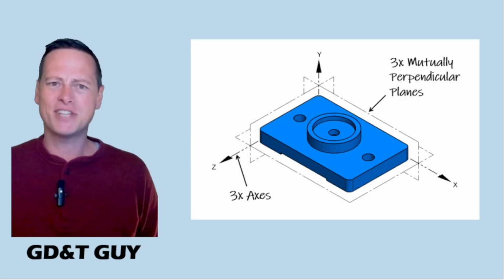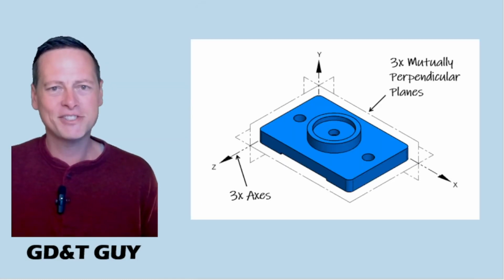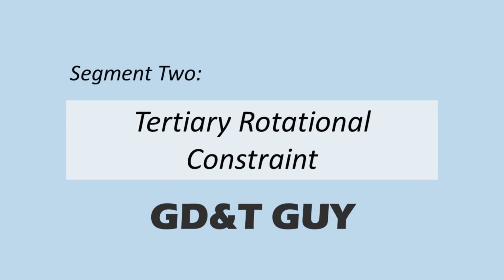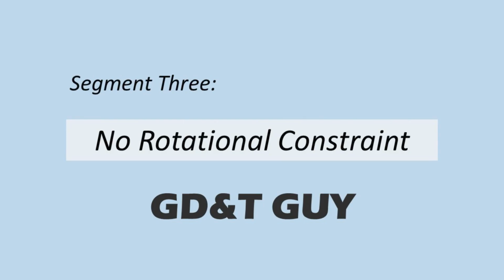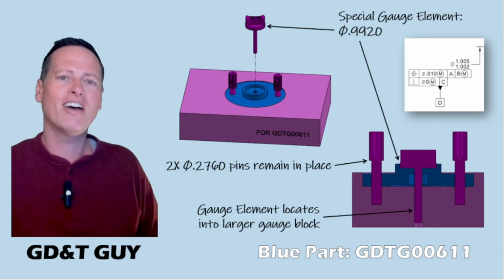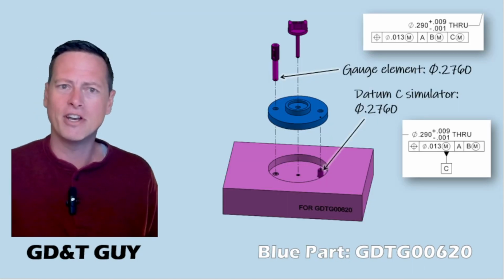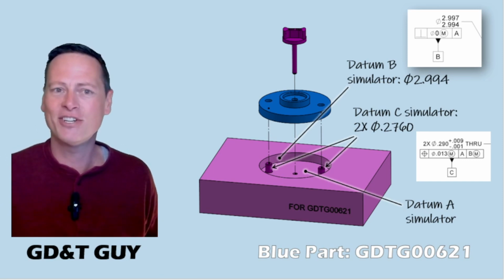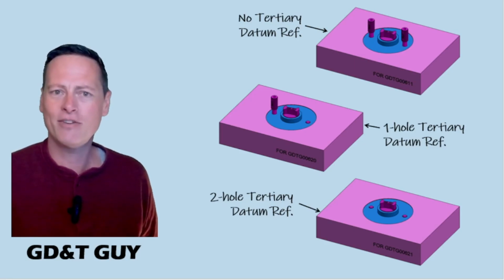Functional Datum Features Episode 1 (Spring 2025)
The GD&T Guy returns for his first video set to release in Spring of 2025!  This is episode 1 of what is shaping up to be a four-part series addressing the aforementioned Guy's "big question" about GD&T, which is about whether it is always necessary to have datum references to constrain a part in all 6 degrees of freedom, even if that means assigning datum references to features that do not play a role in locating a part in assembly.  In this video, the GD&T Guy introduces his case by showing that there is at least one example in which the ASME Y14.5 standard clearly answers "no."  Maybe this all sounds esoteric at first but see if you can follow along!  It is relevant to many, many parts and an expansive interpretation of the standard would allow for a cleaner approach to datum references - one that you could use every day.

04:57   Segment One: "3-2-1" Surface Feature Datum Reference
09:41   Segment Two: Tertiary Rotational Constraint
13:23   Segment Three: No Rotational Constraint
22:04   Segment Four: Non-Functional Features as Tertiary Rotation Constraint
27:25   Conclusions from Episode 1

Free, downloadable pdfs of some of the drawings discussed in these videos can be found